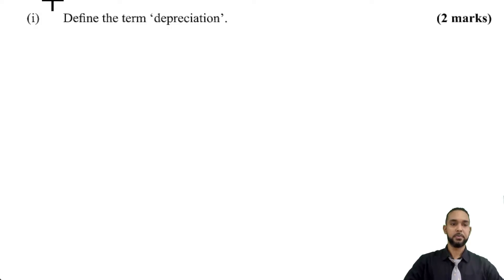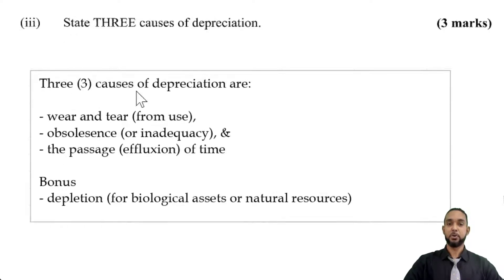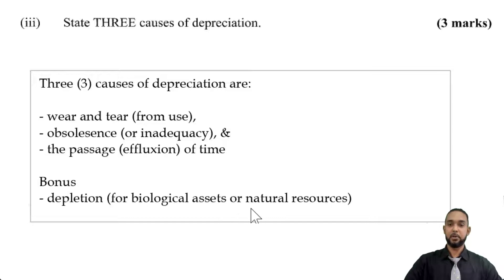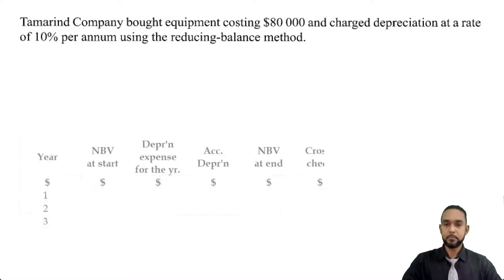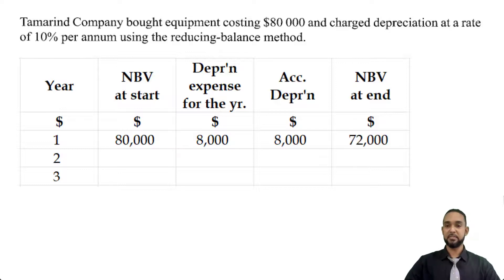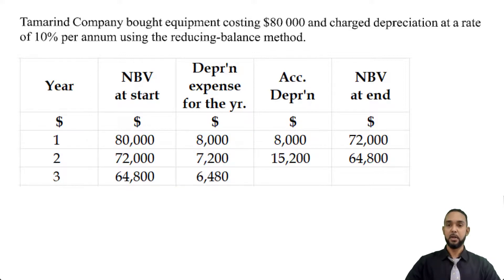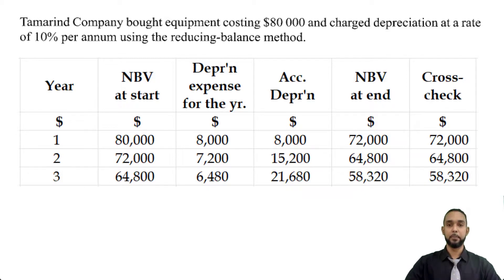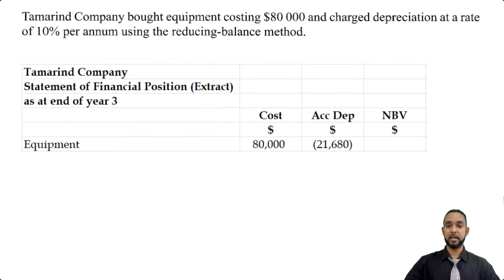PoA - Jan 2012 P2 Q3 - Depreciation | Reducing balance method | Theory | Balance Sheet Extract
00:00 - Intro
00:25 - Part a (i) - Define depreciation
00:44 - Part a (ii) - Journal entry for depreciation
01:32 - Part a (iii) - Causes of depreciation
02:52 - Part b (i) - Depreciation calculation
08:30 - Part b (ii) - Balance sheet extract
09:37 - Outro

Remember...

A
Different
Ap proach
To it

Much love!